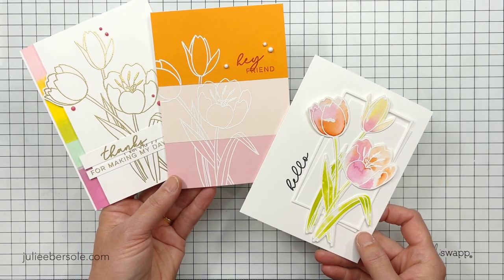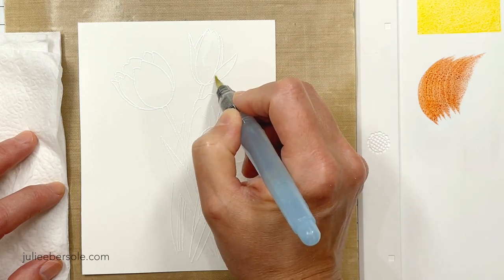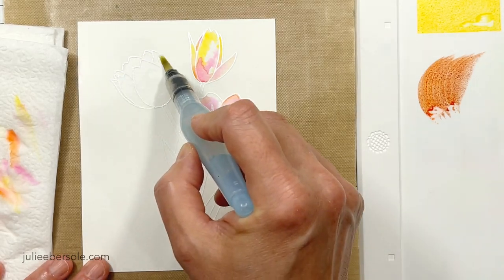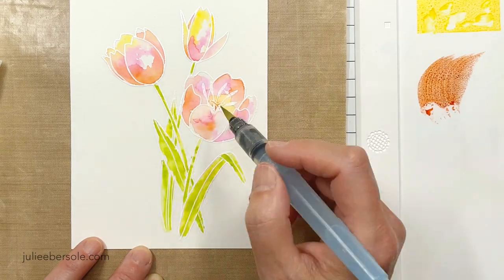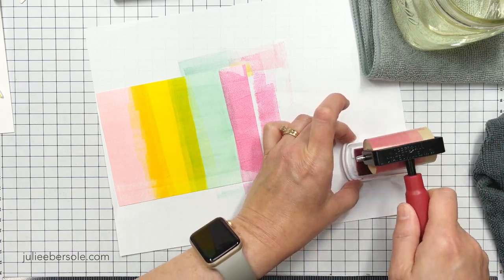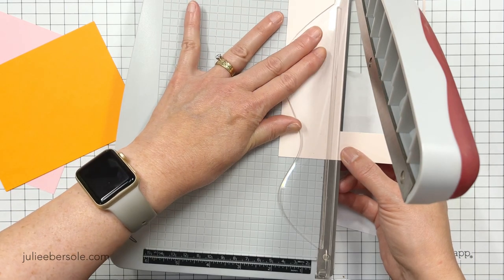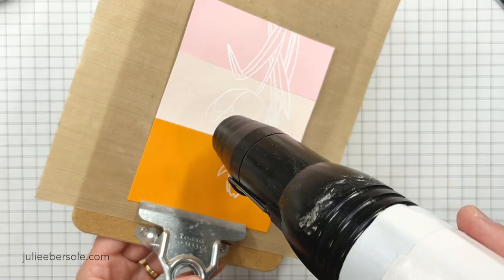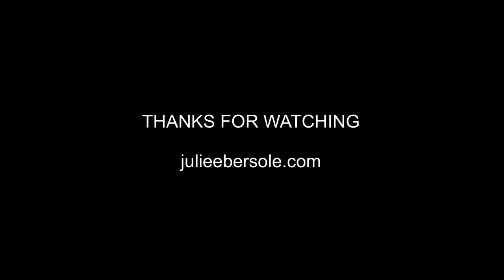THREE EASY TECHNIQUES FOR MAKING THREE CARDS WITH THE SAME STAMP SET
How to use three simple techniques to make three floral themed cards with the same stamp set.  The techniques demonstrated are easy enough for beginning stampers.  Each of the clean and simple cards should take about 15-20 min. to recreate.